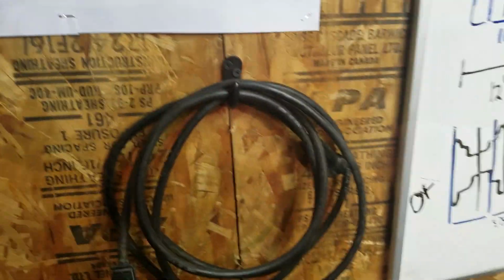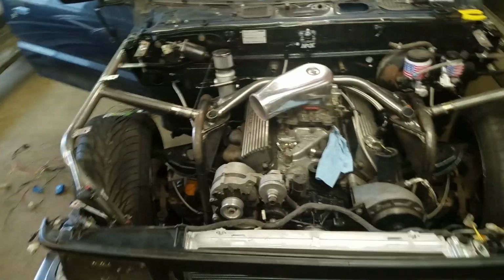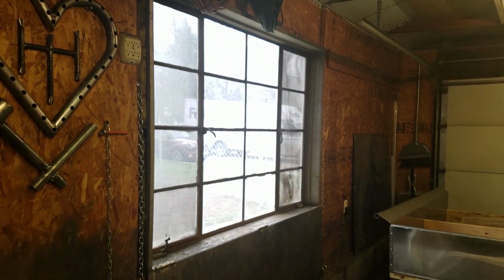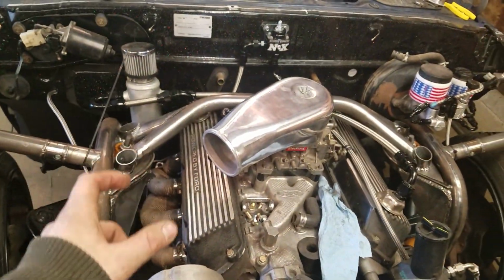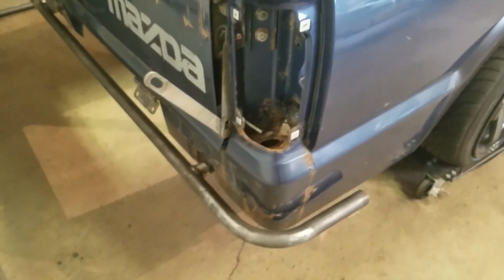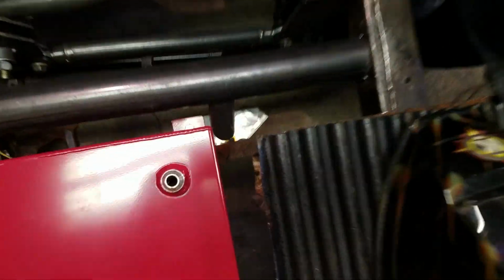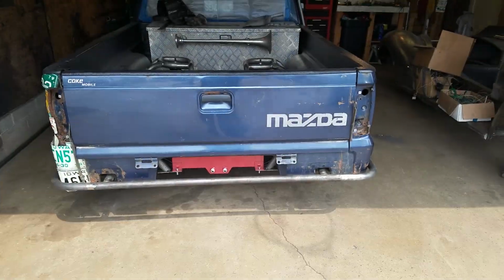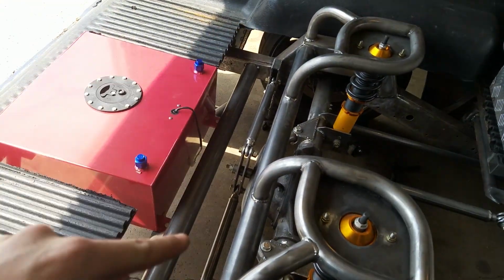DRIFT TRUCK FUEL CELL/RADIATOR!